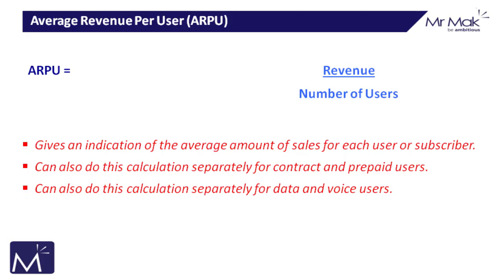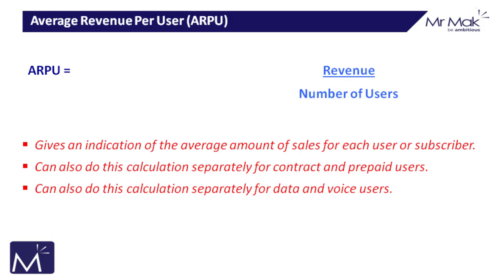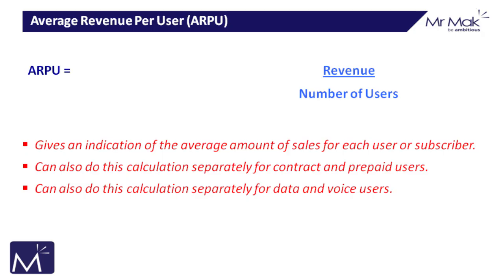Average Revenue Per User